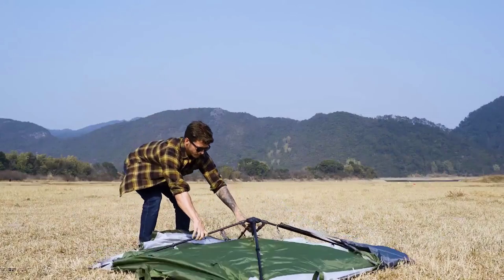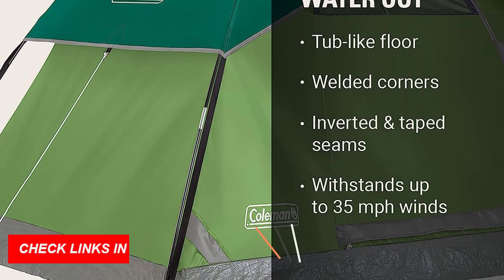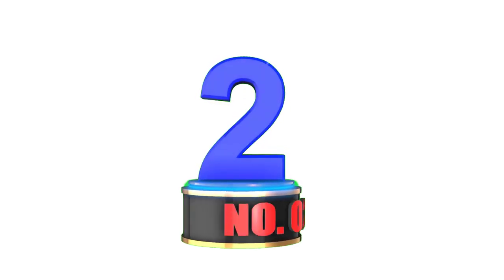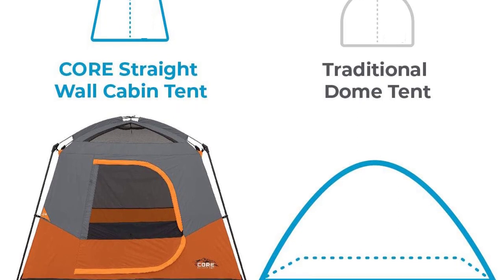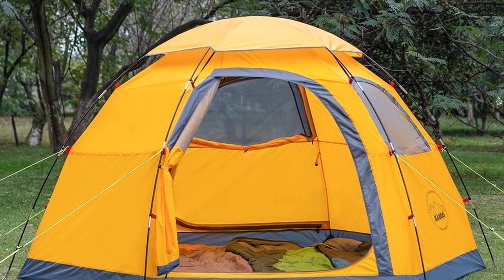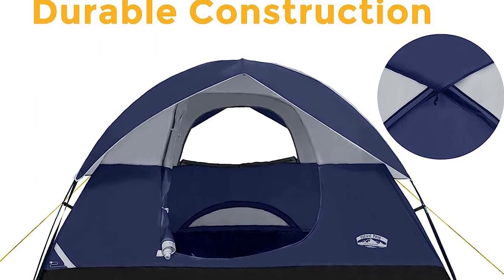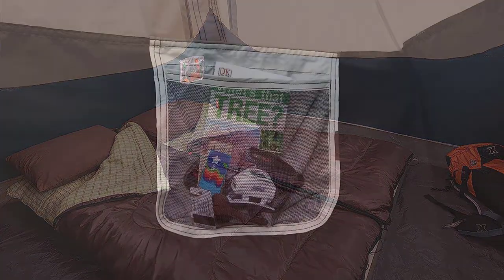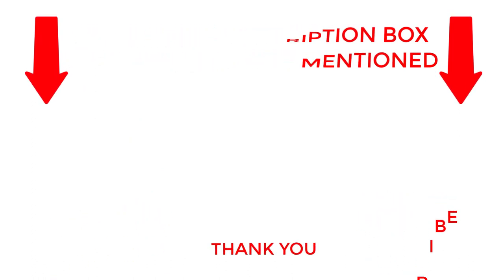Best Camping Tent for 4 Person | Top 5 Ultimate Outdoor Shelters